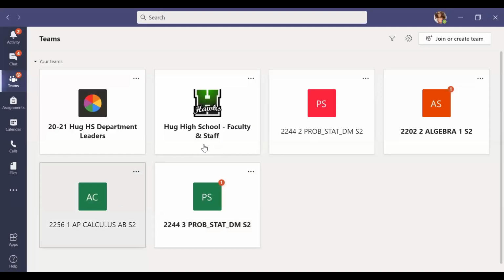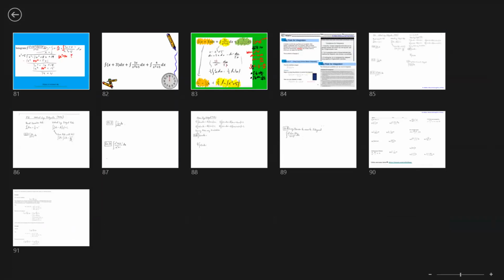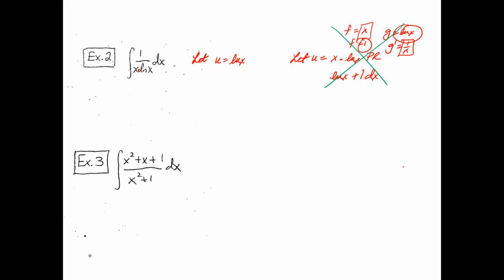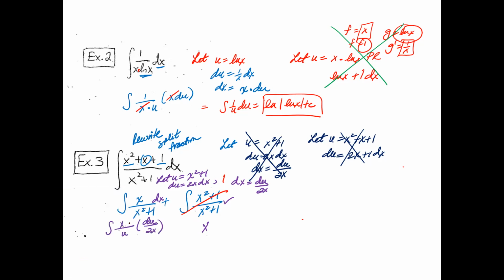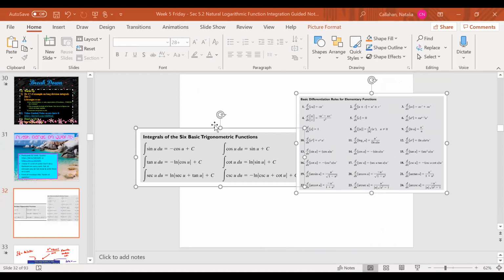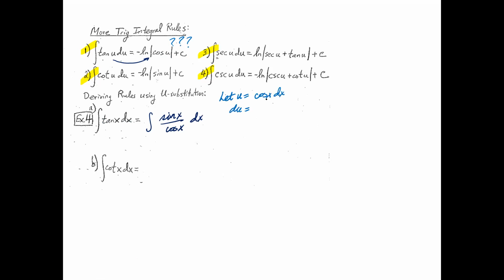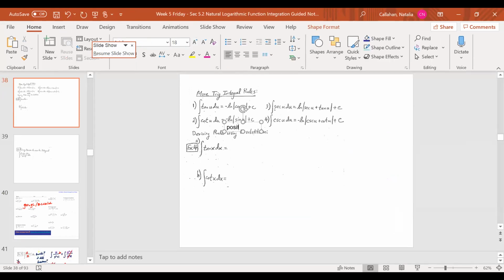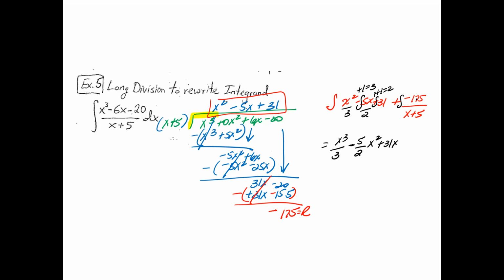Week5 Fri CalcABSem2 Complex Integration of Natural Logs DrNataliaCallahan